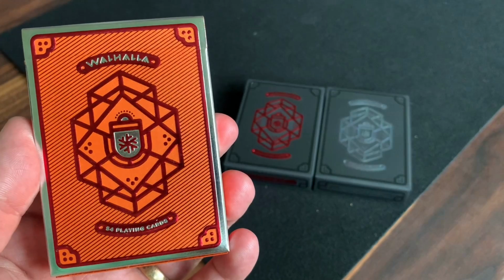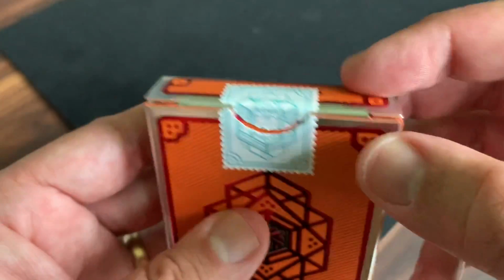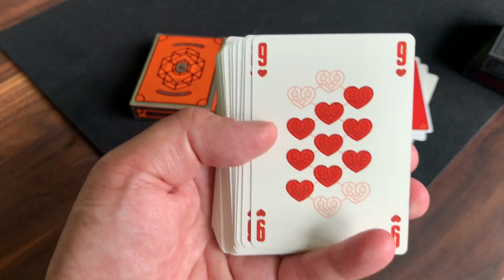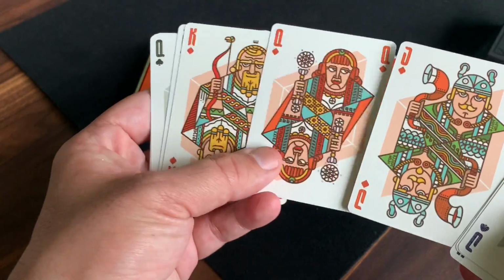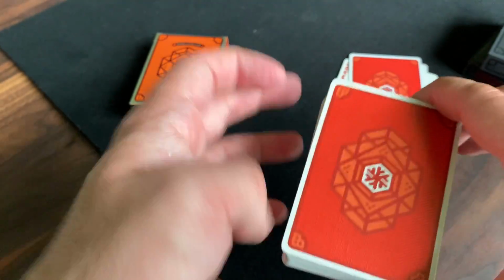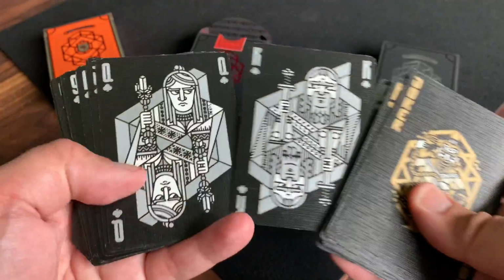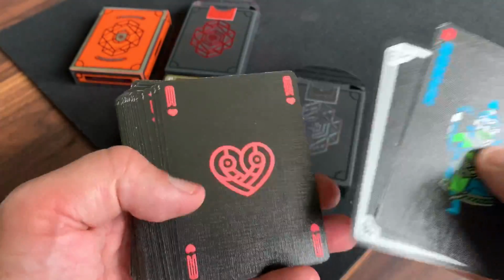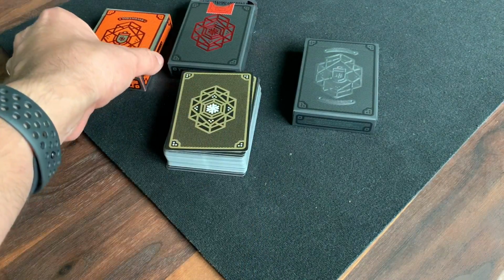Walhalla Playing Cards (all 3!) - Riesen Design - Kickstarter Deck Review!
Riesen Design releases a deck inspired by Norse mythology on Kickstarter. Yes please! I’m a sucker for mythological decks, so this was an easy pick for me. Did it live up to the hopes?

Keep an eye on the secondary market because this isn’t available anywhere I could find yet!